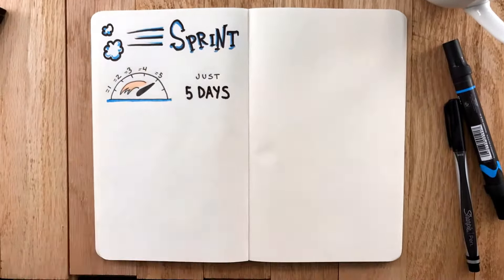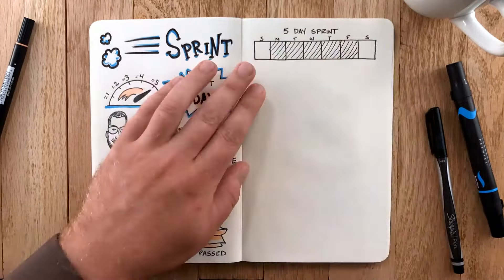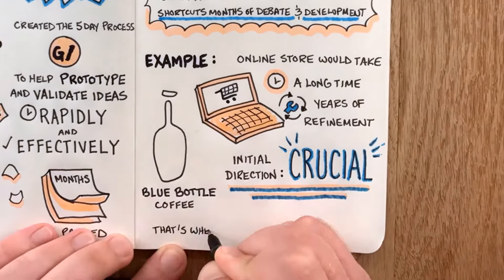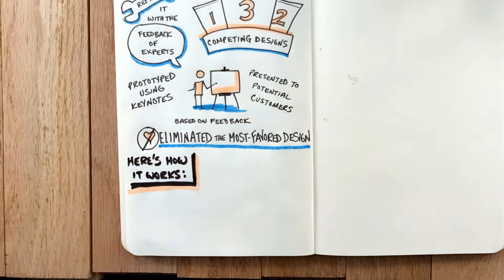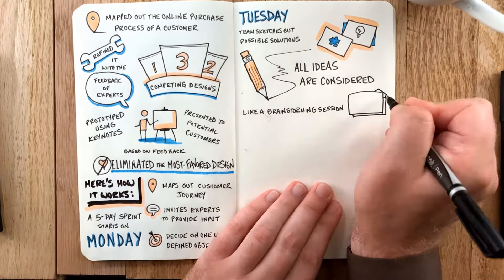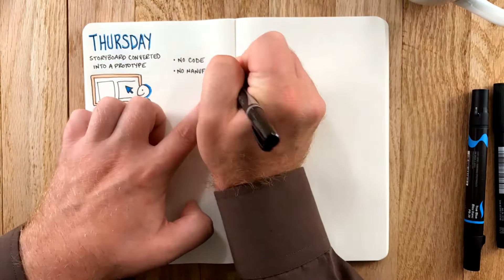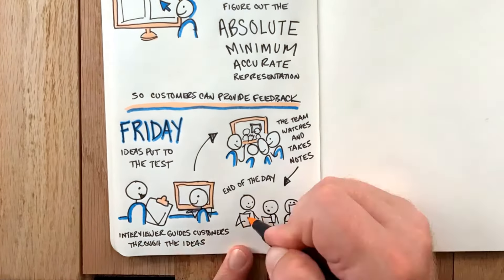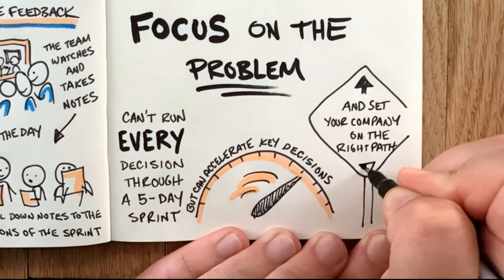"Sprint" by Jake Knapp - BOOK SUMMARY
-- See description for transcript and more information --

-Introduction-
Sprint: how to solve big problems and test new ideas in just five days… by designer Jake Knapp, who created the 5-day process at Google Ventures in order to help Google initiatives and investments prototype and validate ideas as rapidly and effectively as possible.

-Motivation-
Entrepreneurs constantly face tough decisions, and their outcome won’t be realized until months of effort have passed.
The 5-day sprint is designed to iterate through these decisions and test different alternatives in a very compressed timeframe.  Before even building a minimum viable product, the Sprint methodology shortcuts months of debate and development.

-Case study-
An example from the book is when Blue Bottle coffee wanted to build its online store – a project that would take a long time and require years of refinement.  But the initial direction would be crucial, and that’s where the 5-day spring came in.
First, the Blue Bottle coffee team mapped out the online purchase process of a customer and refined it with the feedback from experts.  Then, they came up with 3 competing designs, prototyped all of them using Keynote, and presented them to potential customers.  Based on the feedback, the team actually eliminated the most-favored design!

A 5-day sprint starts on Monday.  The team maps out in great detail the customer journey, then invites experts to provide their input, and finally decides on one well-defined objective for the week – one thing that’s critical and can be tested.

On Tuesday, the team sketches out possible solutions without criticizing or making any decisions.  All ideas are sketched out and considered, like a brainstorming session.

On Wednesday, the team decides: each member goes around and votes with a sticker on the ideas whiteboarded around the room.  The winning idea gets carefully storyboarded in even greater detail.

On Thursday, the storyboard gets converted into a prototype in the most efficient way possible.  You don’t need to code or manufacture anything.  Figure out the absolute minimum that will give your customers an accurate representation of the idea so they can provide feedback.

Finally, on Friday, the idea and any competing versions are put to the test.  A good interviewer guides customers through the idea without imposing any biases.  All while the team watches the reactions through a camera feed, taking notes.  At the end of the day, they compare notes and boil them down to the lessons of the sprint.

-Conclusion-
The 5-day sprint applies to pretty much any type of project.  And its success is predicated on getting the right team in place, identifying the right challenge so it’s not too broad, and setting aside the time and effort to focus on the problem.  Obviously you can’t run every decision through a 5-day sprint because you need to run a business, but it can accelerate the key decisions and set your company on the right path.

Like what you see? Want to be the first to get these video summaries? to sign up for our mailing list so you'll be the first to know when we have a new video coming up!